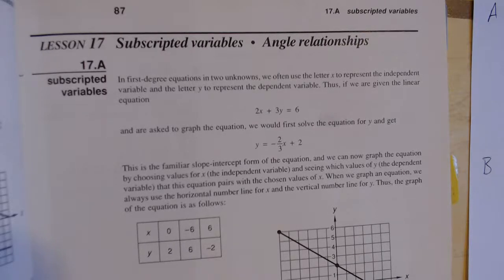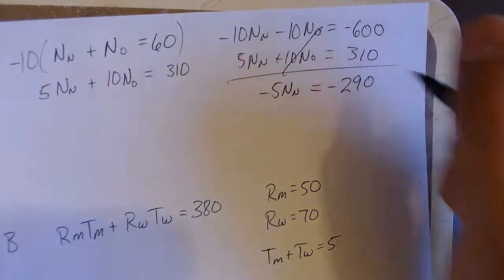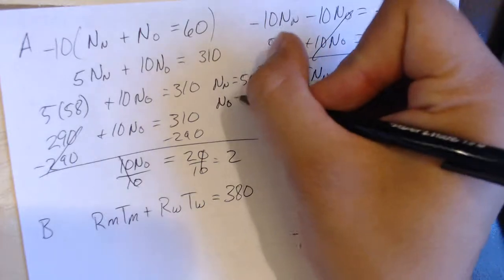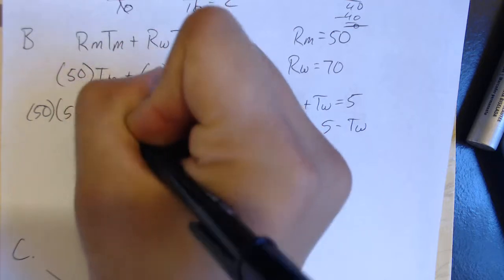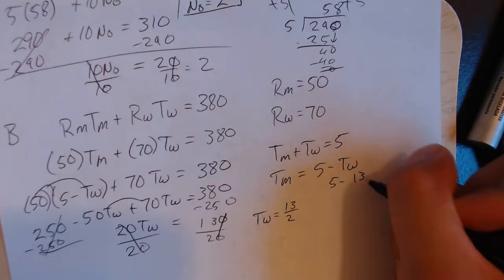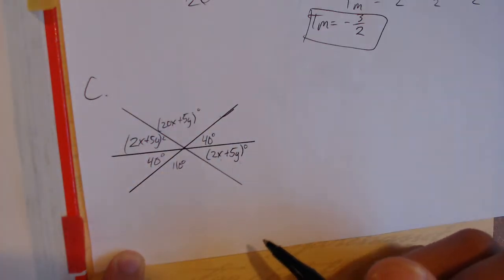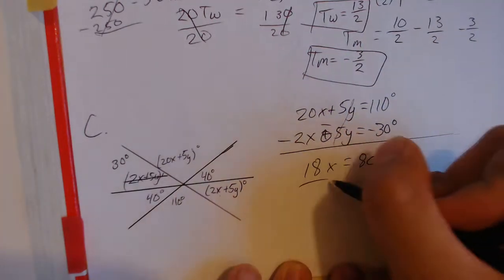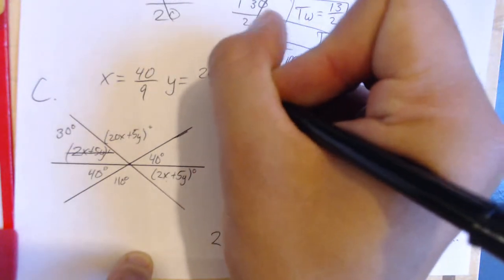A2 L 017